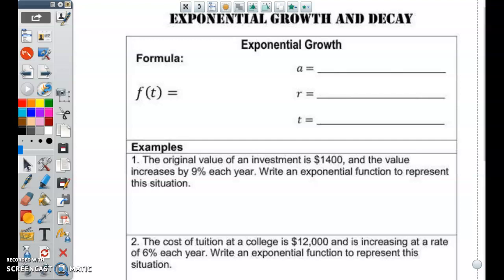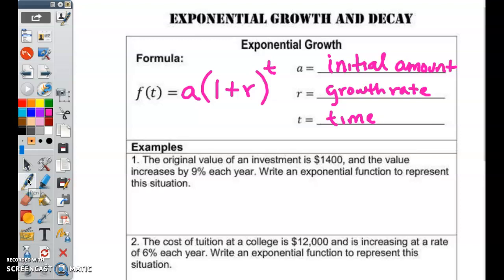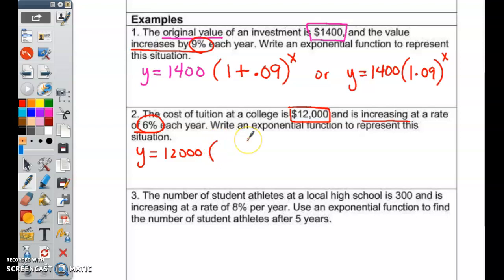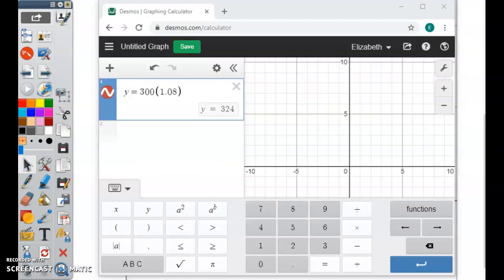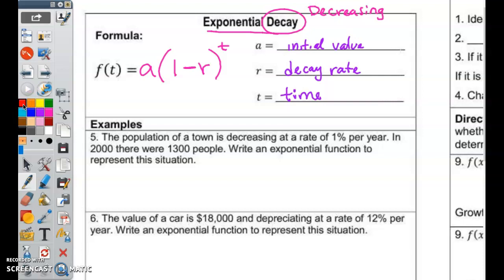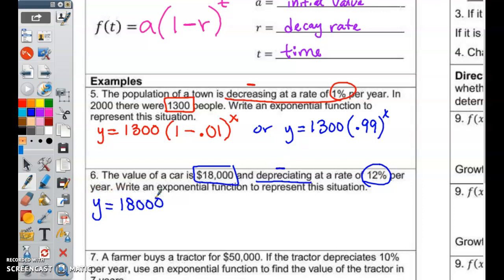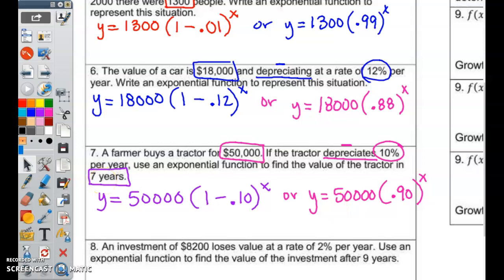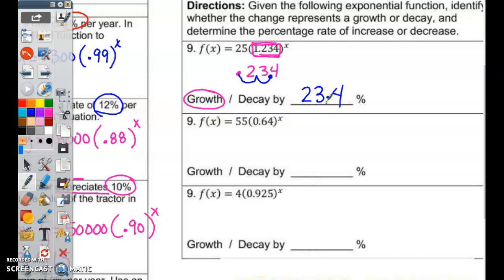A.9C Writing Exponential Functions